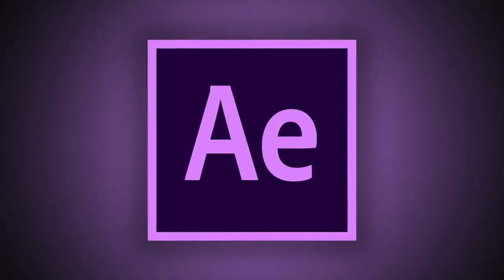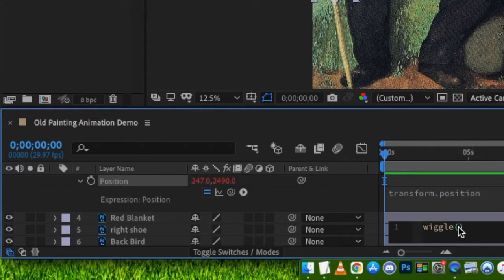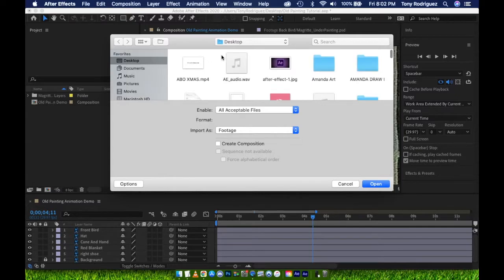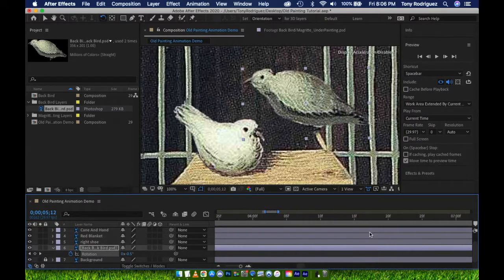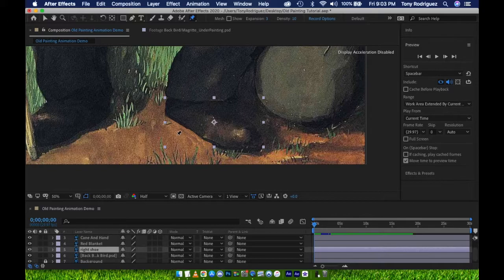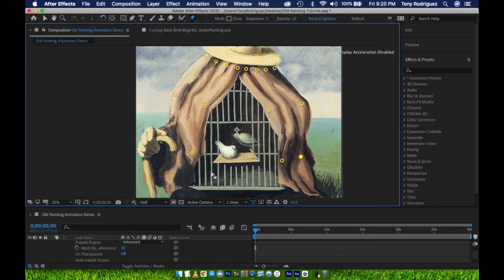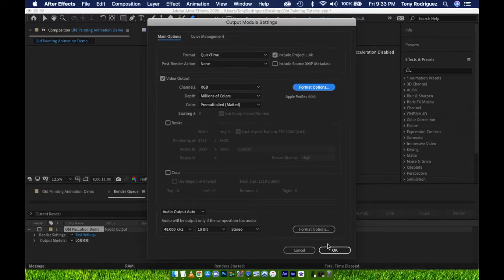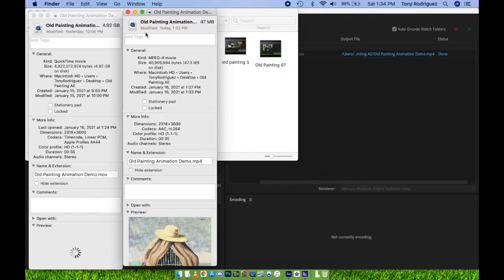Animating a René François Ghislain Magritte painting in Adobe After Effects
- Importing PSD to After Effects
- Wiggle Expression
- Rotation
- Rotate Tool
- Masking with Pen Tool
- Puppet Position Pin Tool
- LoopOut Expression
- Media Encoder